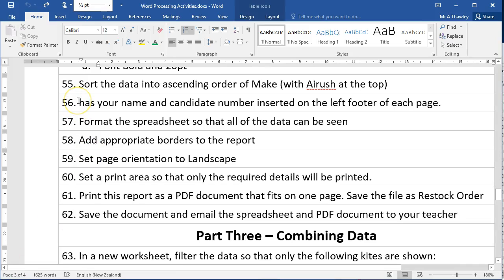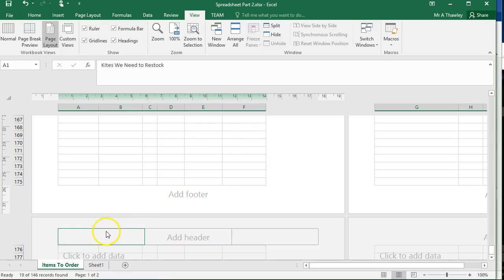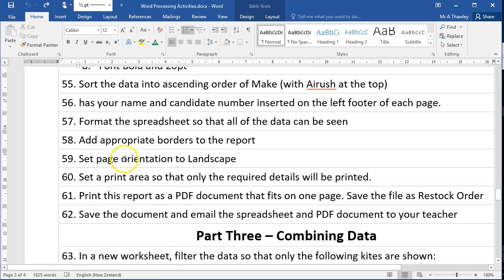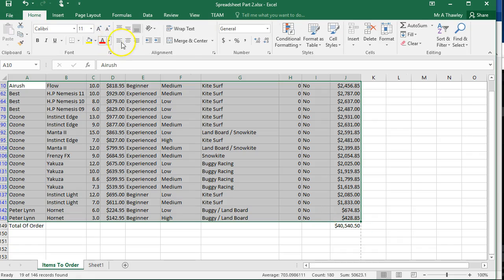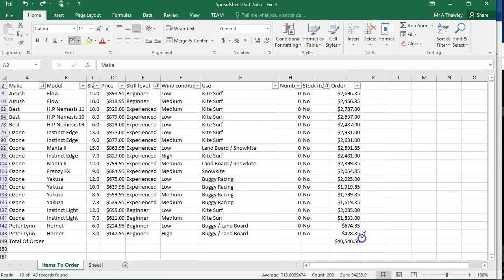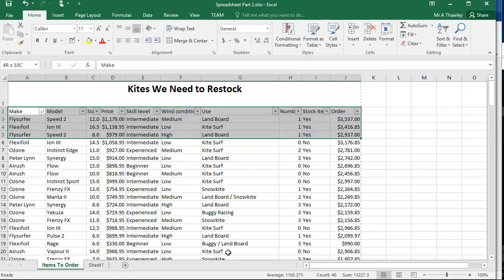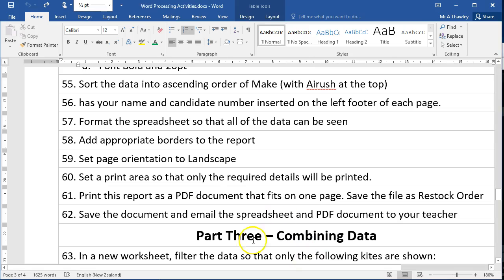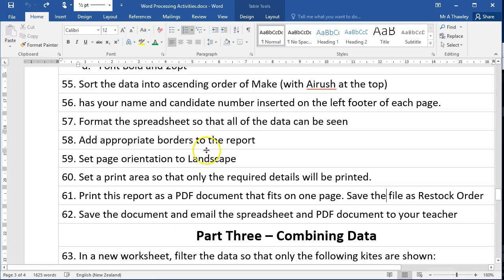Part 2C 56 62 Print Areas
Setting print areas.